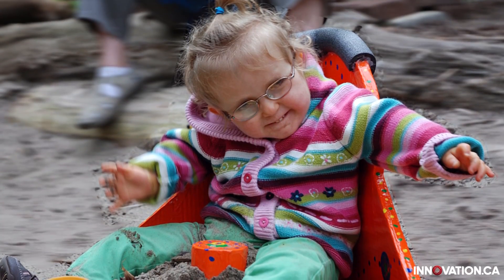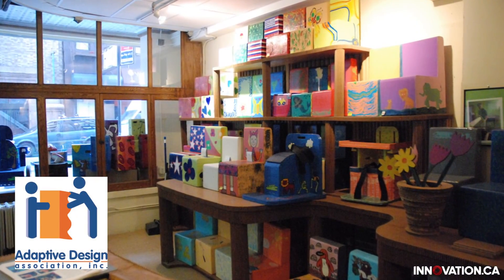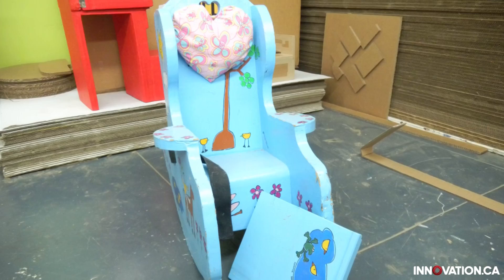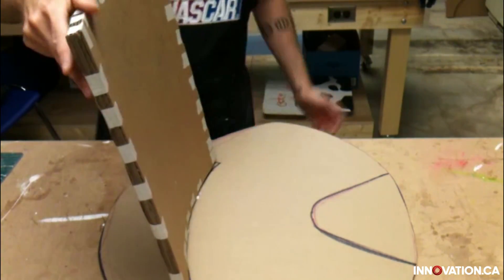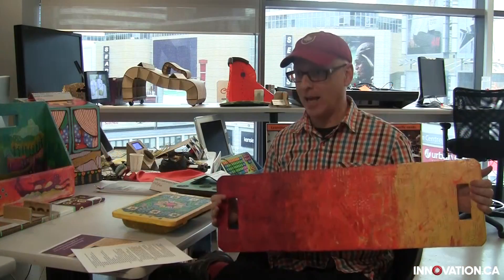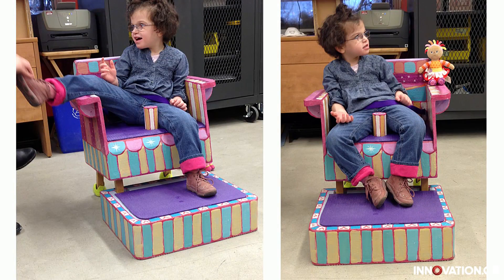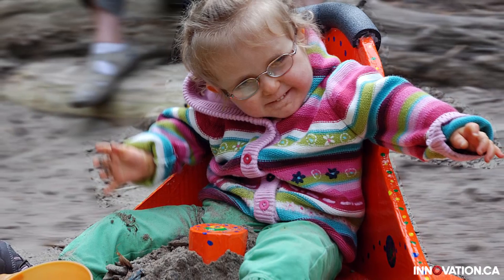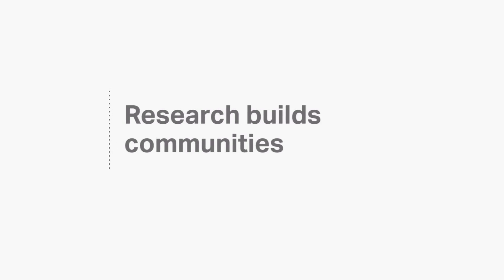Cardboard Creations from the EDGE Lab – Jason Nolan, Ryerson University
By Sabrina Daniel

Jason Nolan, director of Ryerson University's EDGE Lab in Toronto, designs and builds objects out of cardboard that allow kids with special needs to play freely and independently. Nolan showcased his work as CFI's guest at the Canada Science and Technology Museum's "Cool Science Saturday" event in Ottawa on February 15, 2014.

Photos courtesy of Jason Nolan and The Adaptive Design Association of New York